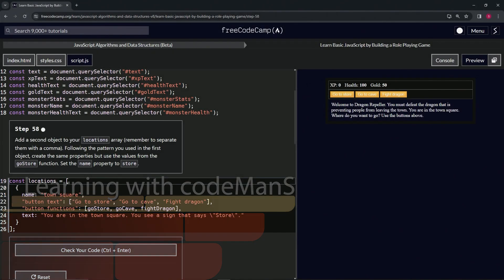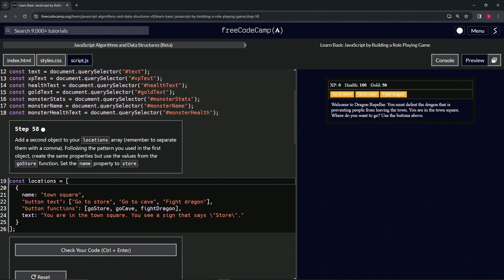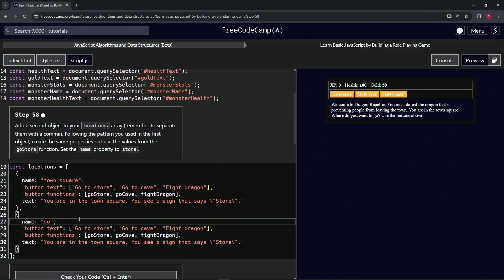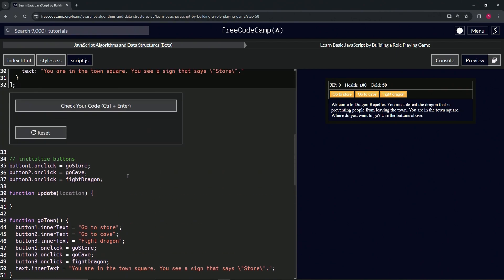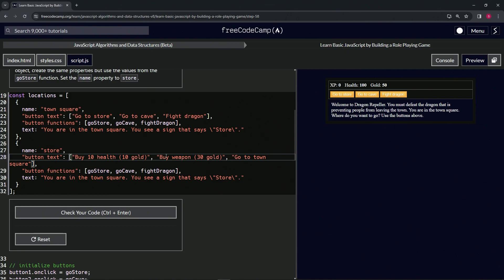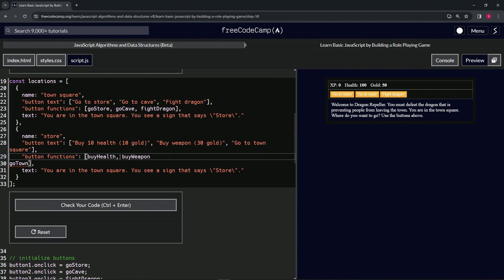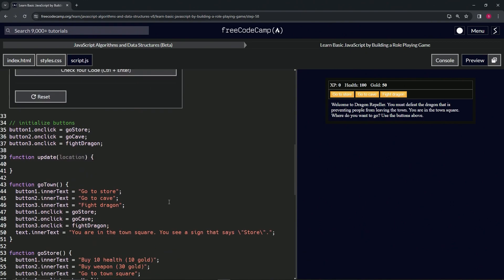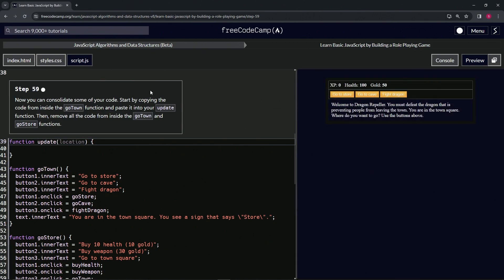(ARCHIVED) Learn JavaScript by Building a Role Playing Game - Step 58 | freeCodeCamp | (Beta)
🌟 **"Expanding the Game World: Adding a New Location in Step 58 of the RPG - Dragon Repeller Project"** 🌟

🔍 In Step 58 of the RPG - Dragon Repeller Project, we take a significant step towards expanding the game's universe by adding a second location object to the `locations` array. This tutorial is crucial for developers looking to enhance the depth and navigability of their game world, providing players with new environments to explore and interact with.

📌 **Constructing a Detailed Store Location Object**:

Learn how to replicate the structure of your first location object to create a new location, setting the `name` property to "store". We guide you through the process of following the established pattern for object properties, adapting the values to fit the narrative and interactive elements pertinent to the store location as presented in the `goStore` function. This step involves careful consideration of the narrative text, button texts, button functions, and other properties that define the store's role within the game.

📊 **Strategic Expansion of Game Locations**:

Gain insight into the importance of strategically expanding your game's locations to maintain player engagement and enhance the storytelling aspect of your game. By adding a store location, you introduce new opportunities for interaction, including purchasing items and exploring the game's economy, thereby enriching the overall gameplay experience.

✏️ **Implementing Consistent Object Properties**:

Discover the technique for creating a new location object with consistent properties, ensuring a uniform approach to game design. This step involves defining the `name`, `button text`, `button functions`, and descriptive `text` properties for the store, mirroring the structure used for the town square but with values specific to the store environment.

📘 **Step-by-Step Guide for Game World Development**:

Our tutorial offers clear, concise instructions, making it accessible for developers of all skill levels. Mastering the addition of new location objects is key to building a dynamic, engaging web application that encourages exploration and interaction.

🌍 **Join Our Web Development Learning Community**:

Share your experience with adding new locations to your game, engage with a community of developers, and explore diverse approaches to world-building.

📈 **Share Your Insights on Location Expansion**:

As you complete Step 58, we encourage you to share your approach to incorporating the store location into your game's `locations` array. Your insights on balancing narrative content with interactive functionality for new game locations are invaluable to our community and can inspire others in their web development and game design projects.